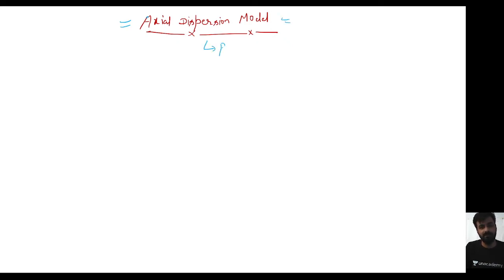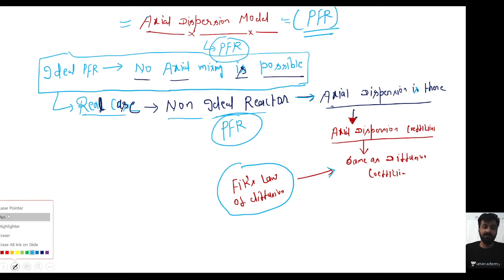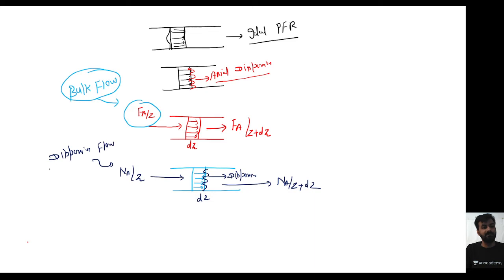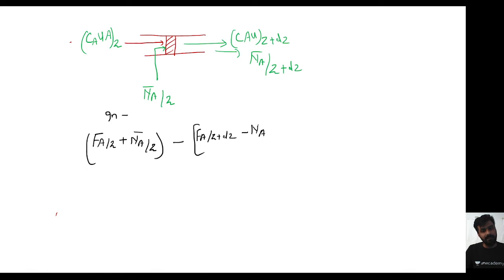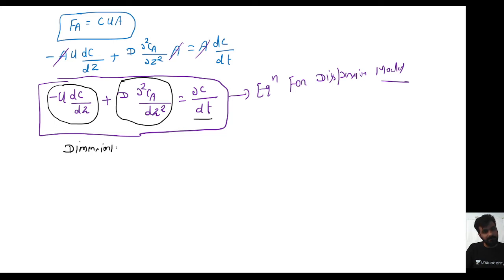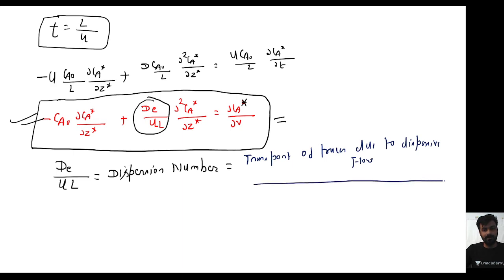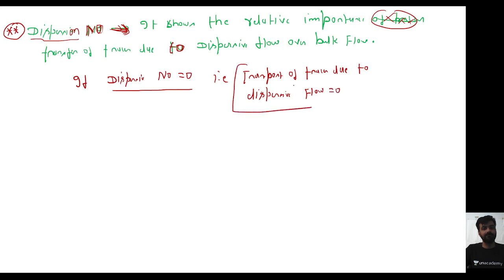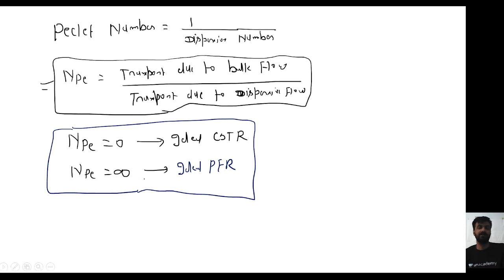Dispersion model#NonIdeal reactor#chemical reaction engineering